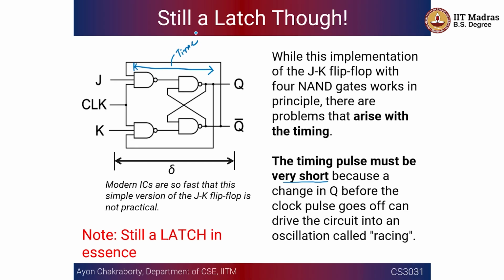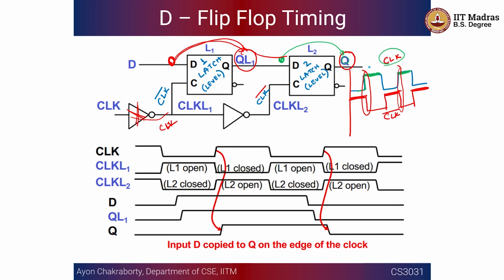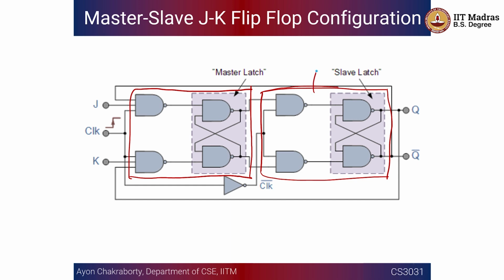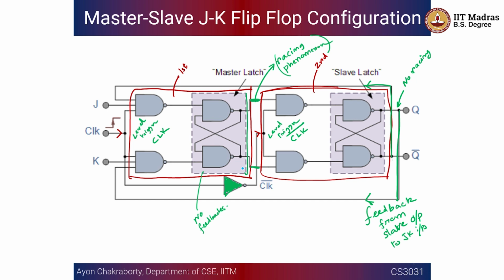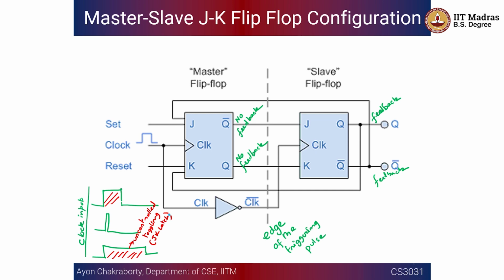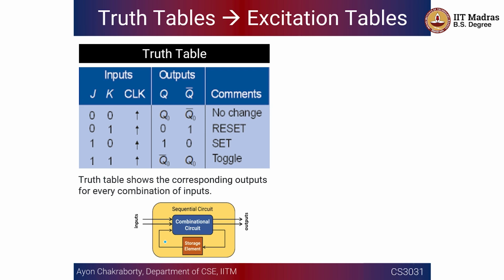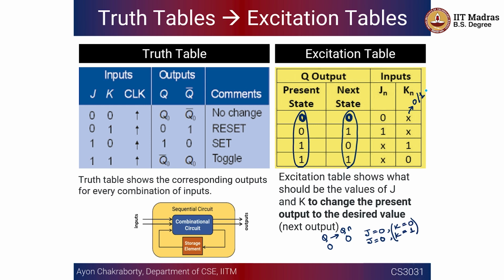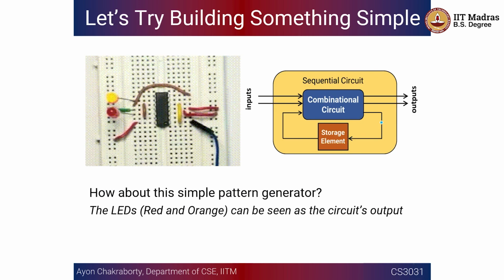8.2 : Discussion on Master Slave Flipflops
Video Overview
In this lecture, we continue our discussion on jk flip flops and dive deeper into excitation tables. The session explains how excitation tables guide the design and analysis of sequential circuits, ensuring correct state transitions and predictable flip flop behavior in practical digital systems.